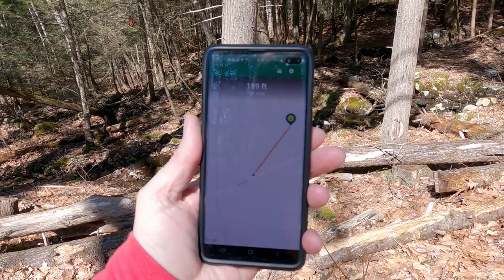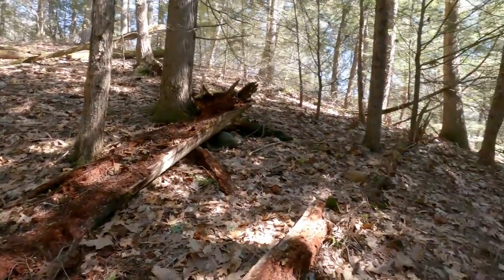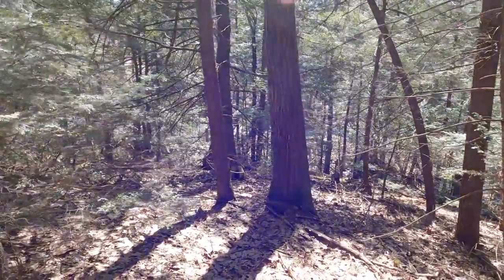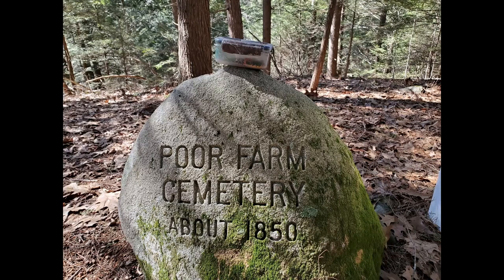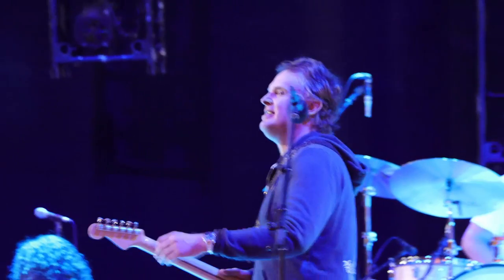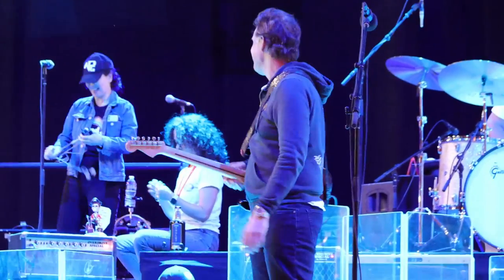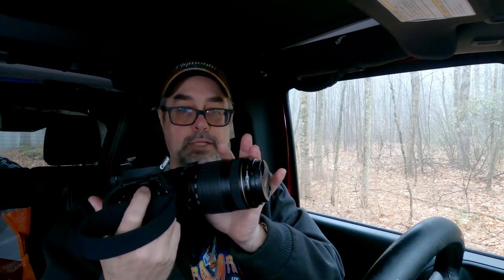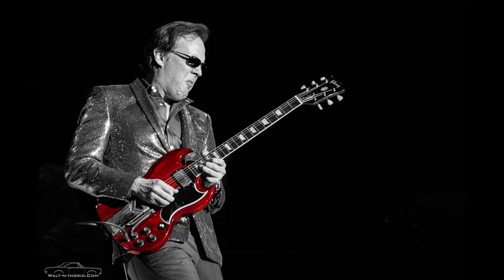Geocache and the Vacuum Tube Tycoon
Found a Geocache while killing time before Joe Bonamassa concert.